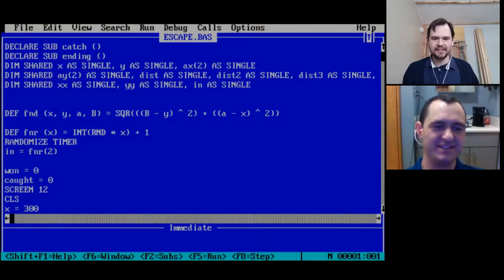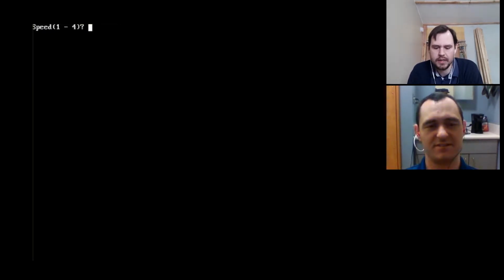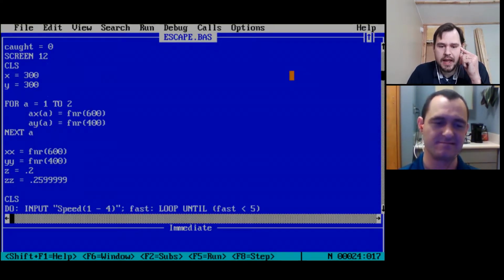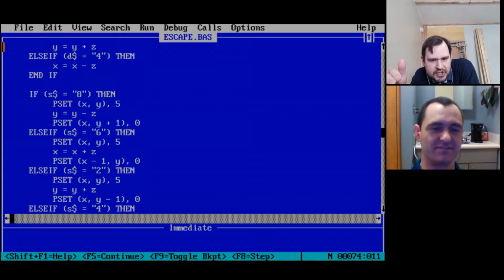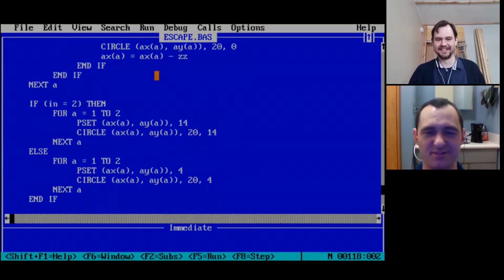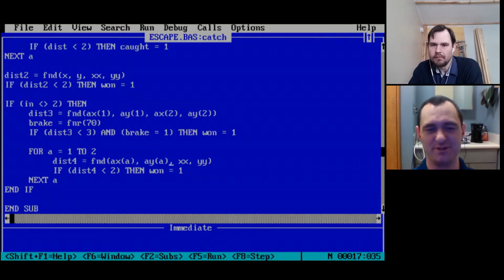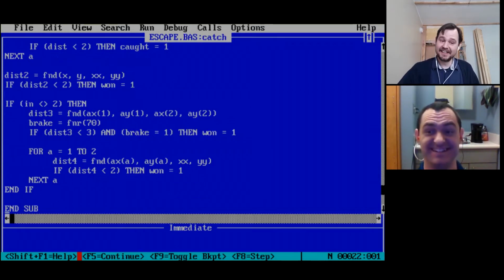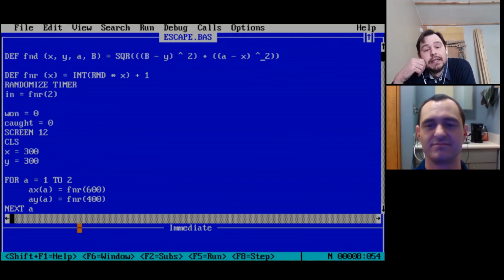63 - Escape.Bas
Escape from the... circles of death! Come and join my brother and me as we explore one of his stranger programs...